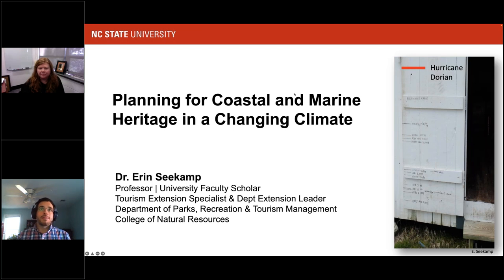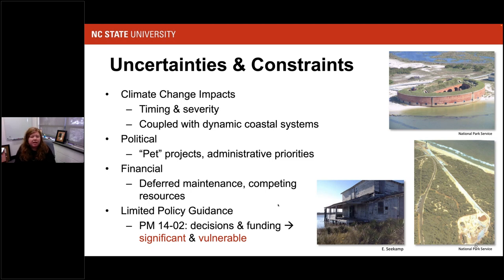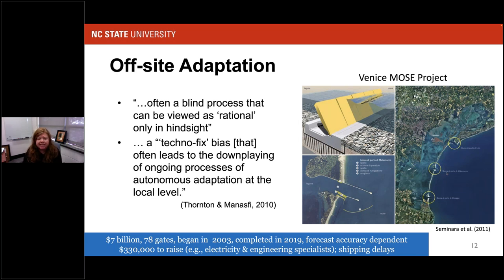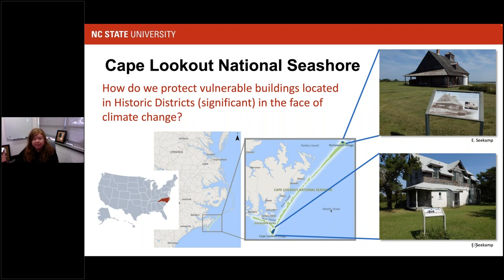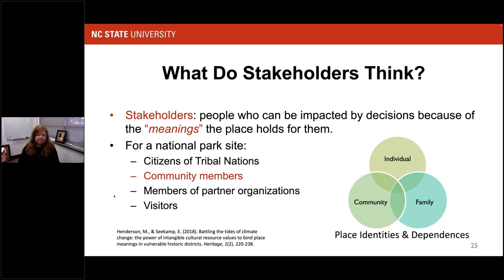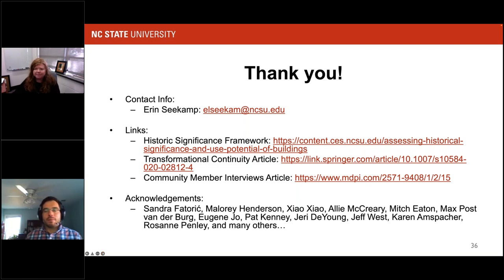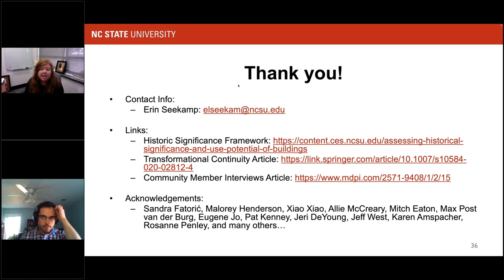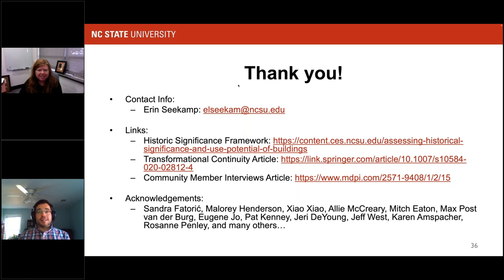Planning for coastal and marine heritage in a changing climate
Presented by: Erin Seekamp of North Carolina State University

Date/Time: Thursday, December 16, 1 pm US EST/10 am US PST/6 pm UTC

Description: Heritage sites represent our inherited traditions, objects, monuments, and land and seascapes that provide cultural connections and identities as well as societal benefits. Yet, coastal heritage sites are overwhelmingly at risk from climate change induced threats, such as storm-related flooding and erosion and sea level rise. Coupling climate risks with the political and financial constraints facing heritage management, it becomes clear that damage, destruction or loss of heritage is inevitable. In this webinar you will learn about strategies for adapting and accommodating loss that center planning efforts around heritage values, enable transformation of heritage sites, and enhance transparency when difficult decisions must be made.